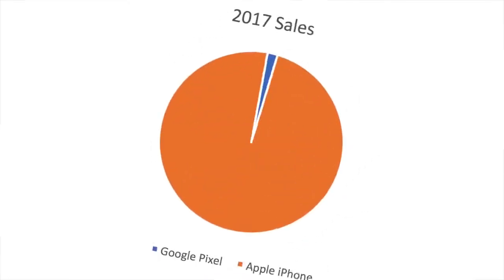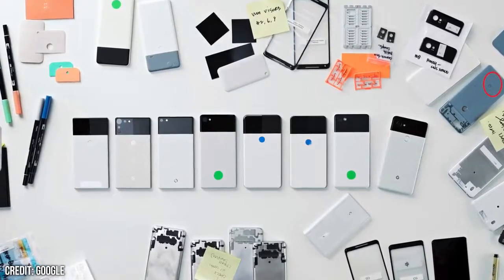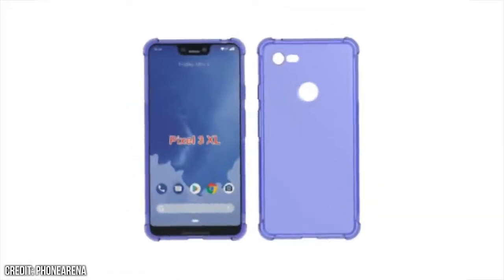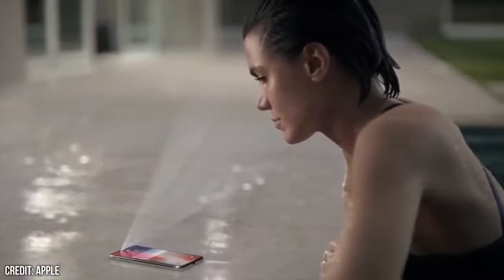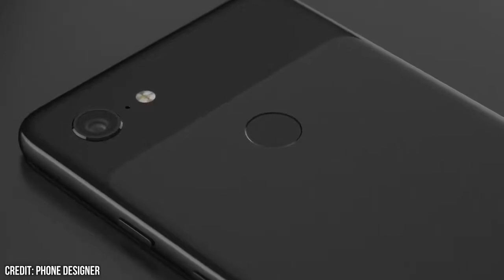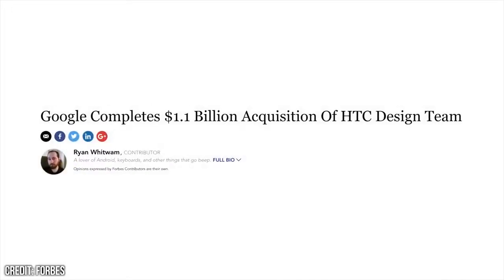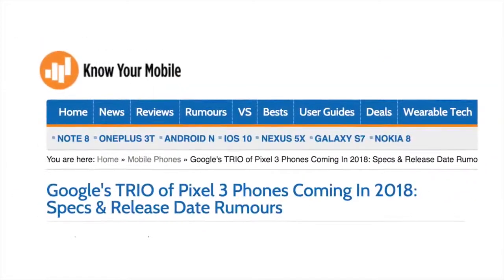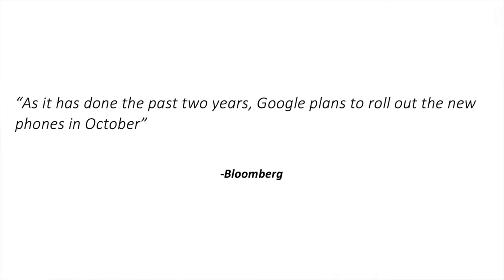Google Pixel 3 Unboxing || Google Pixel 3 XL & Pixel 3 | Officially Confirmed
1.Google Pixel 2 XL (18:9 Display, 64 GB) Black

2 . Google Pixel 2 (18:9 Display, 64 GB) Just Black

3. Google Pixel 2 (18:9 Display, 64 GB) White

4.Google Pixel 2 XL (6" 64 GB) Black & White - G011C

5.Google Pixel 2 XL (18:9 Display, 128 GB) Just Black